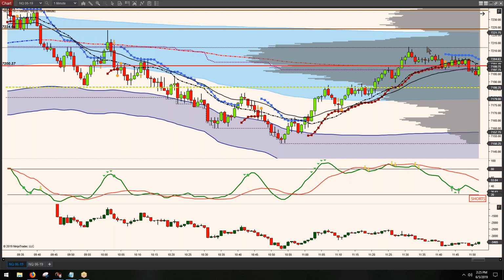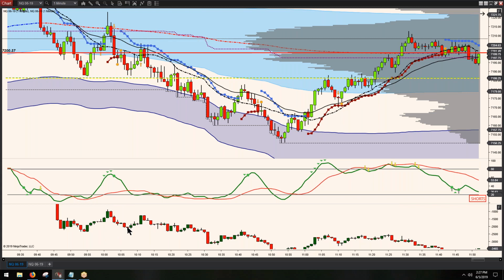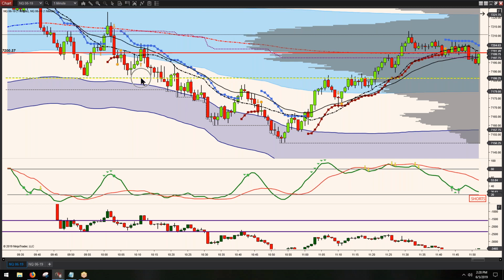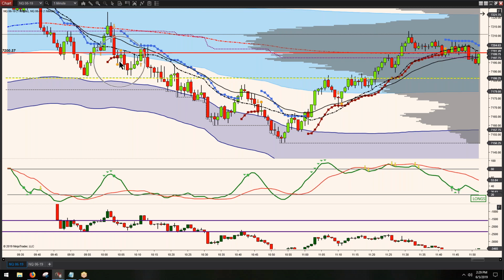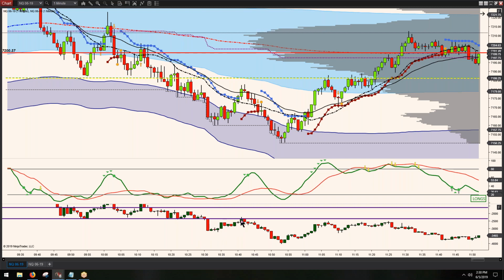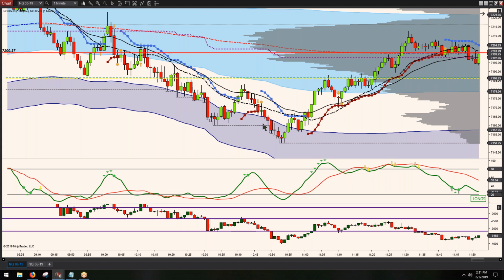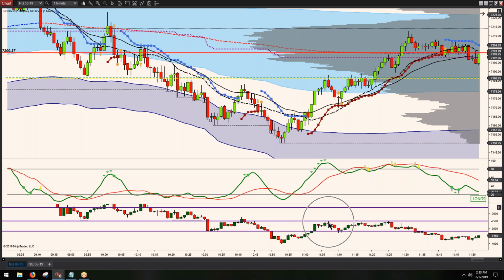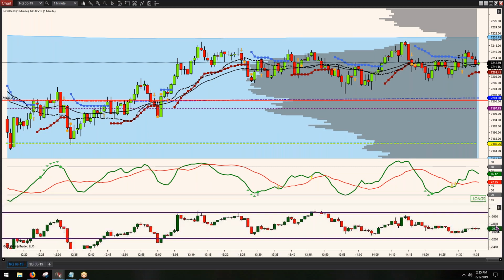Cumulative Delta - NQ examples on a 1m chart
Using Cumulative Delta in your day trading of emini Futures NQ, ES, YM, CL, GC, 6e or whatever it is you like to trade can be very helpful in your decision making.